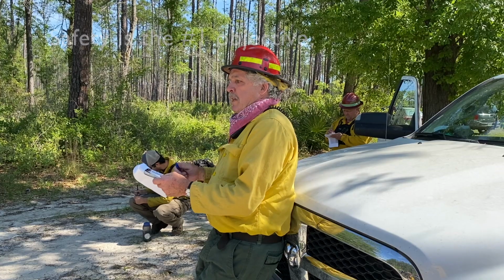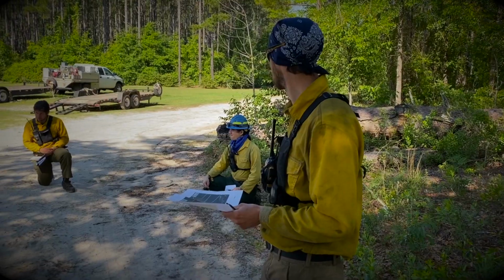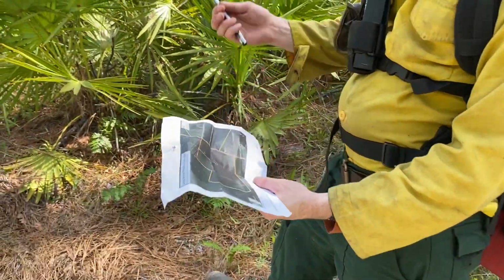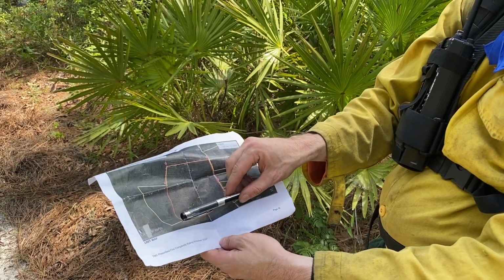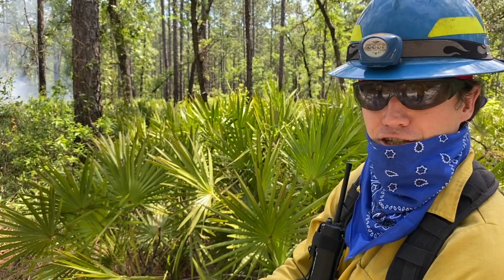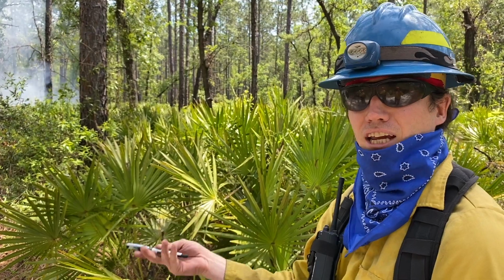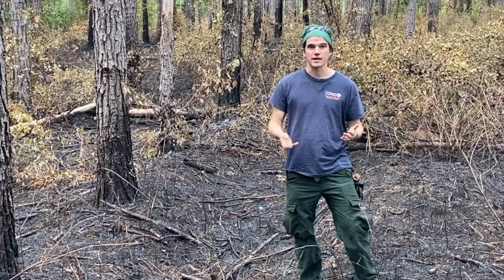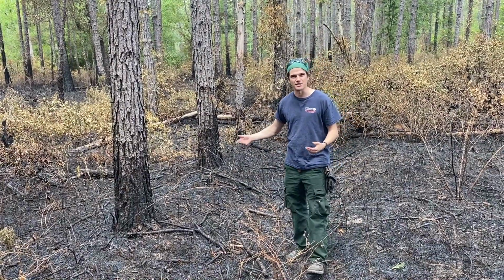A Prescribed Fire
A prescribed fire conducted by The Nature Conservancy in Georgia.